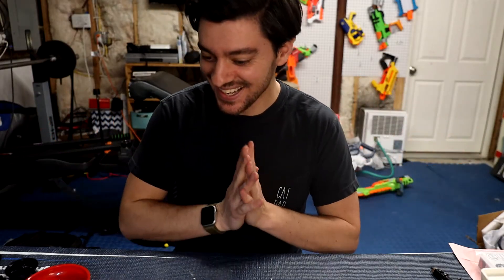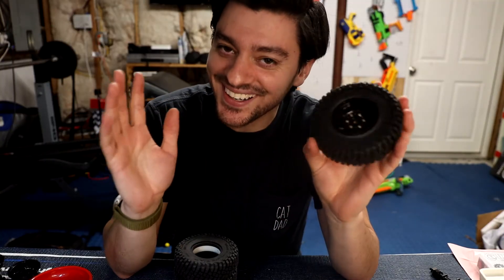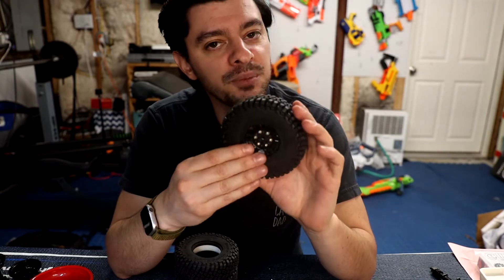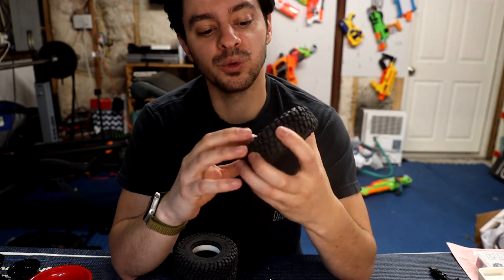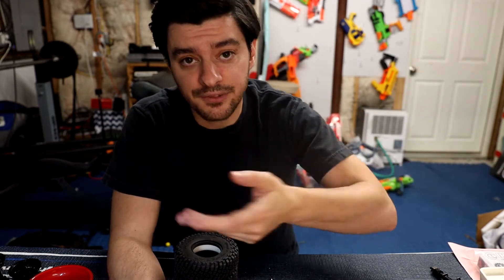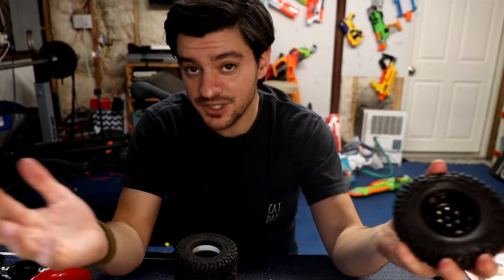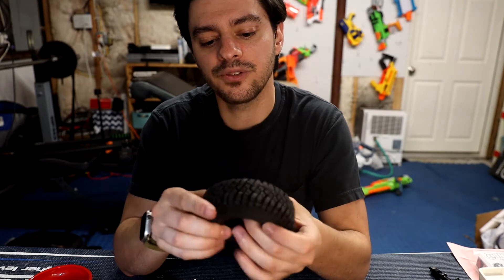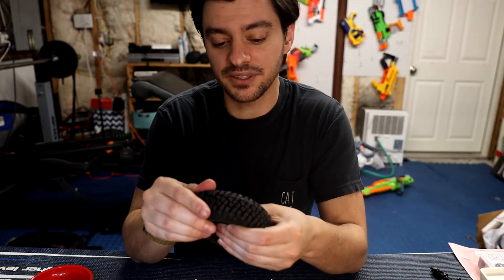Axial SCX10.II Build - Wheels and Tires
After many hours of searching, I settled on wheels and tires for the 10.2 project. Follow along as I build this truck from scratch!